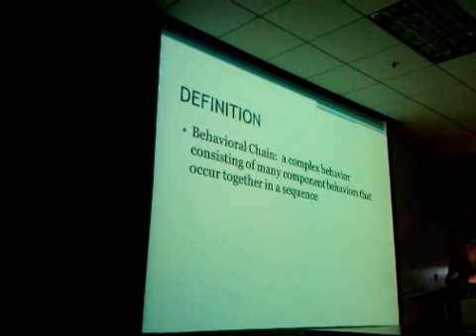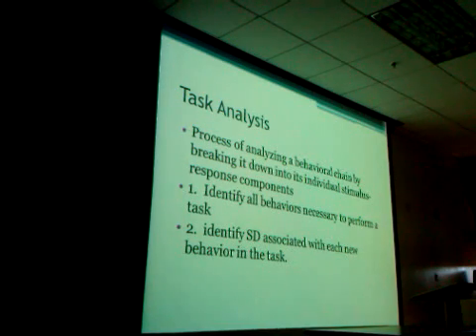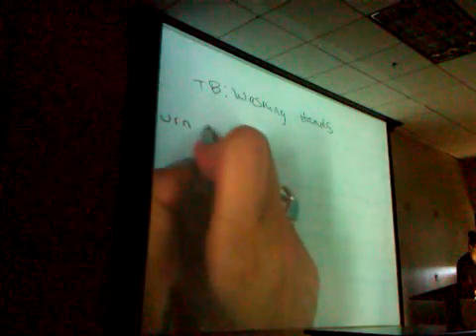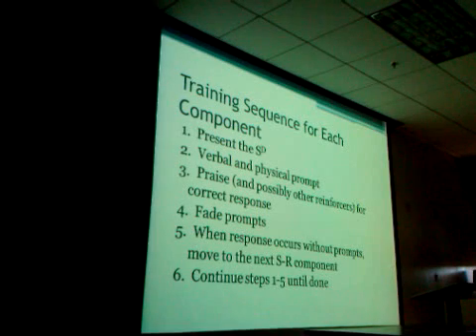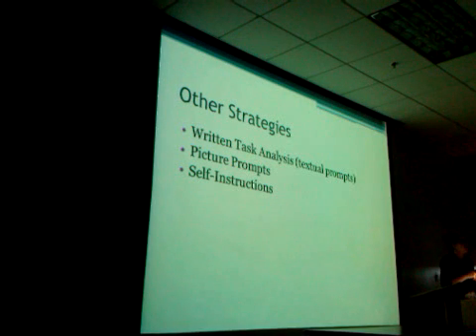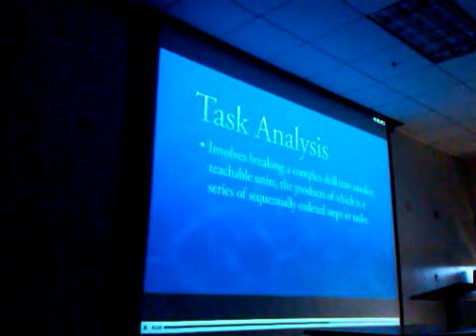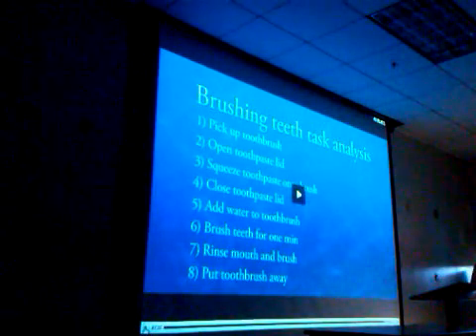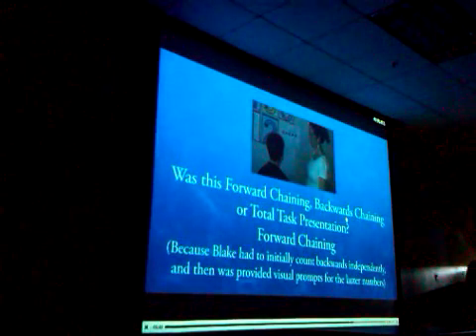Applied Behavioral Analysis- Chapter 11